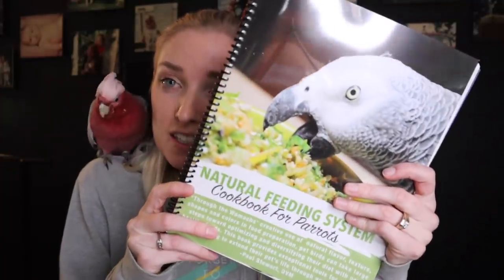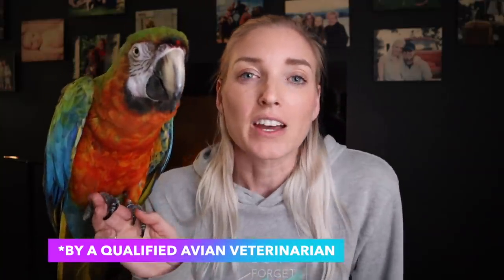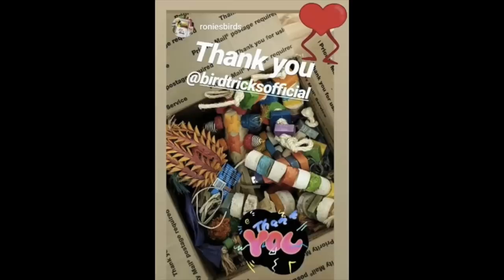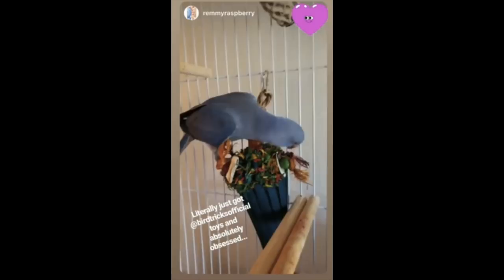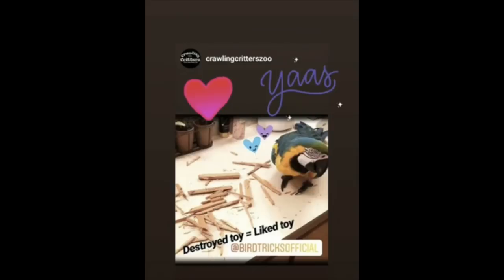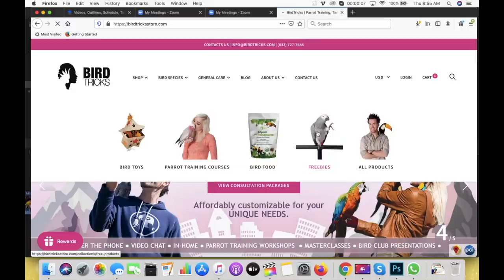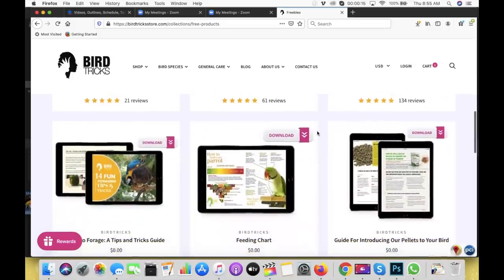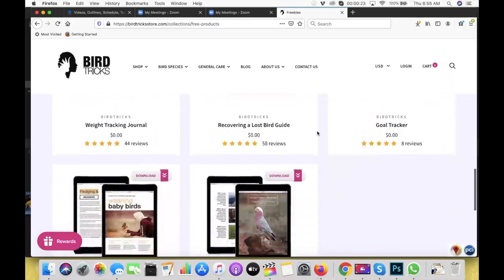5 General Bird Care Tips For Beginners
I could give SO many bird care tips but I tried to dwindle it down to just five for beginners that I see most often overlooked or done poorly. So I used the most common ones I see.

What would be YOUR 5 care tips NOT mentioned in my video?? Leave it in a comment!!

Here's a recap of my 5:

1. Don't feed a crappy diet.
2. Cage guilt.
3. Don't let fears build!
4. Get an annual well bird exam.
5. Provide toys that can be DESTROYED